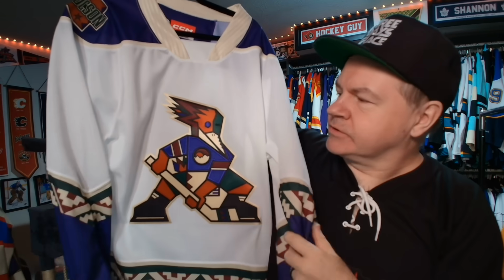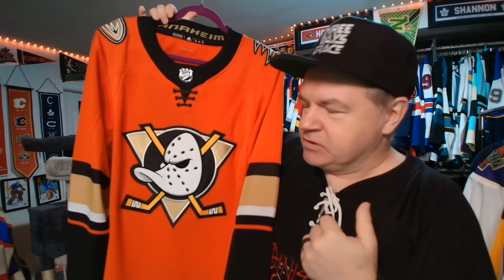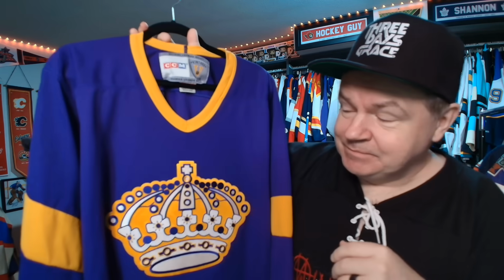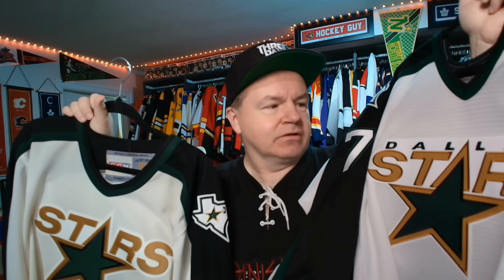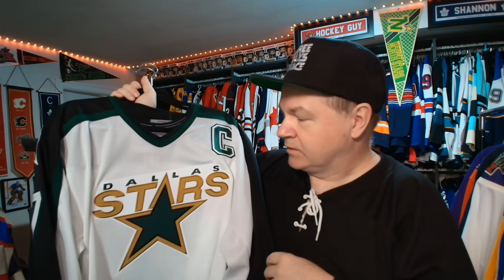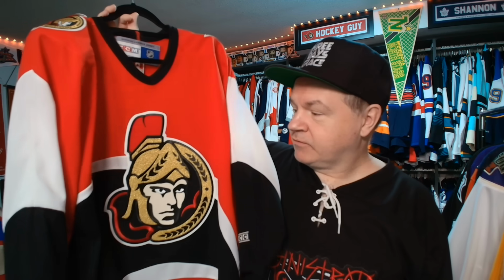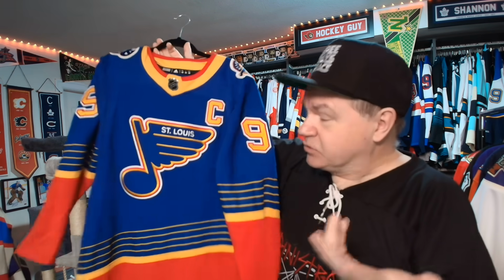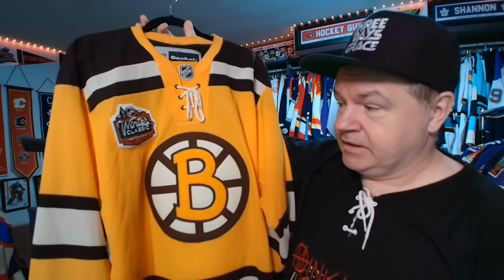2025 Jersey Countdown 90-81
The countdown gets into serious territory here.

Join us on our discord to chat hockey, talk with others during the game, share pet pictures, and more.

Abbotsford, BC
V2S 0C4
CANADA

In the USA: some times it takes us a few weeks to get items up to us
Shannon Skanes
1125 Fir Avenue
Suite 119